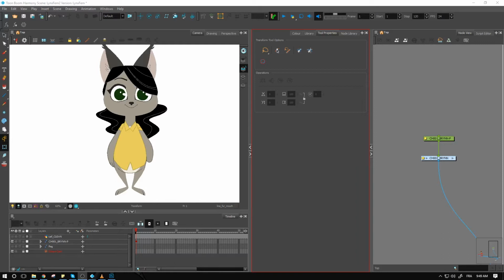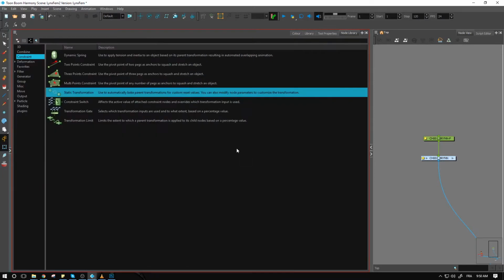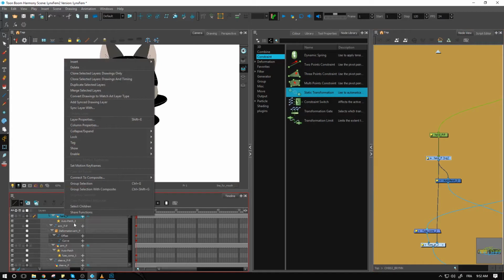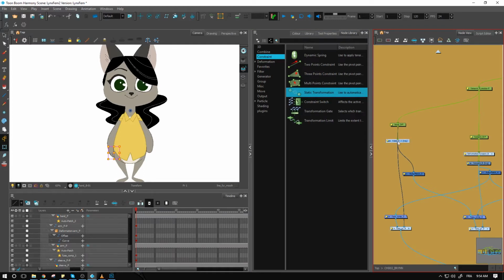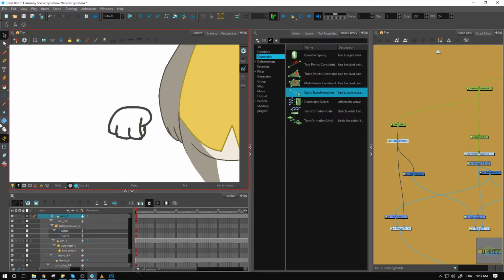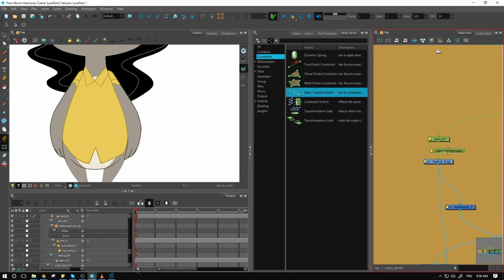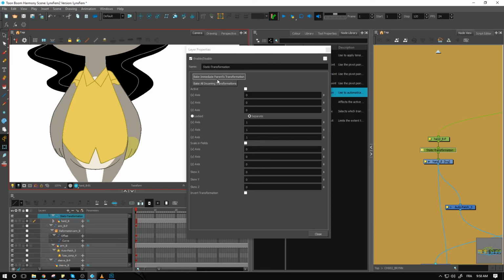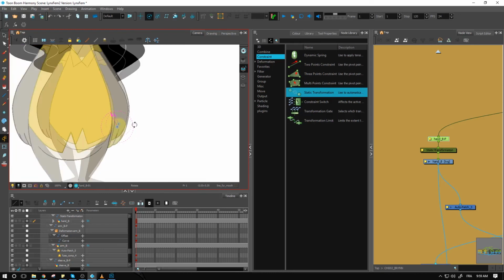How to Insert a Static Transformation with Harmony Premium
Learn how to insert a static transformation with Harmony Premium